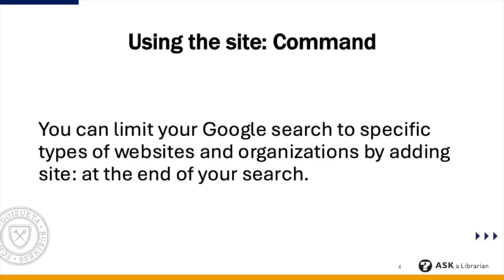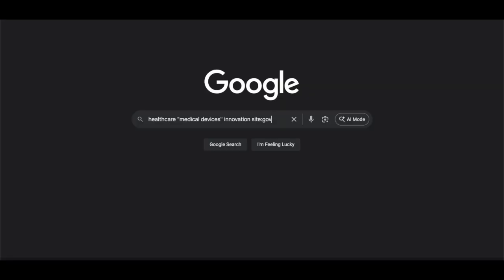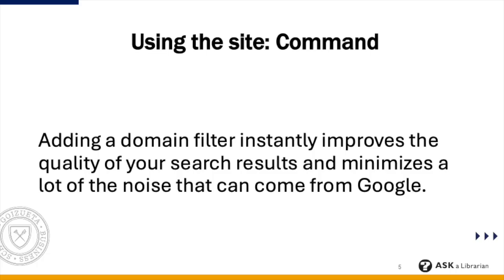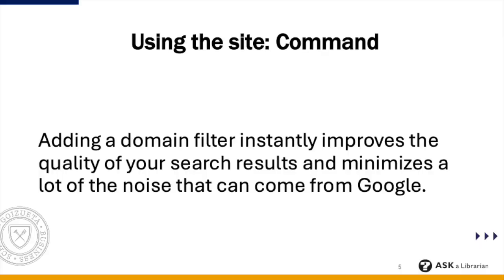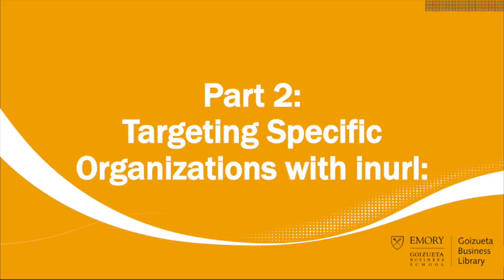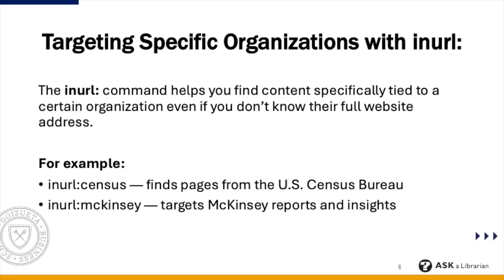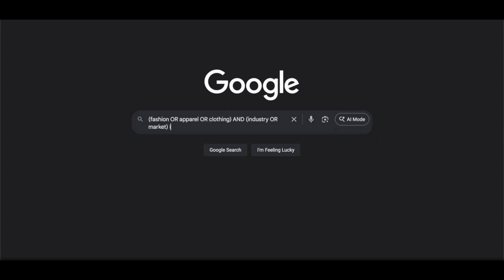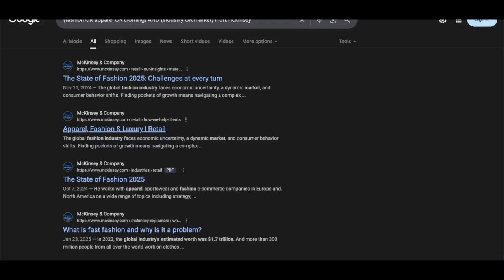Google Tutorial Video 09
Now, let's unlock two simple but powerful techniques that make it easy to target credible information sources: using domain filters and the INURL command.